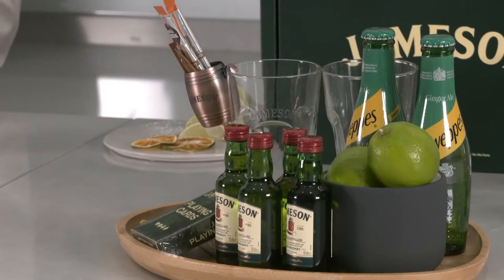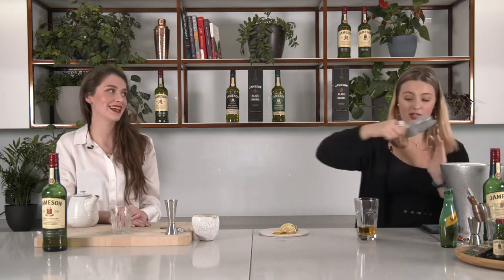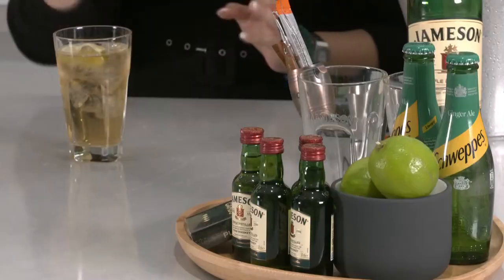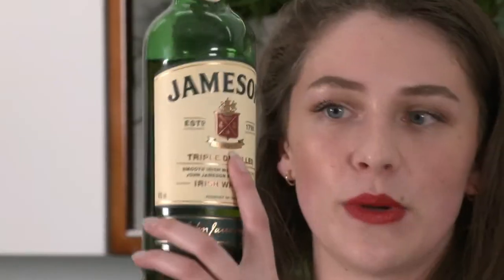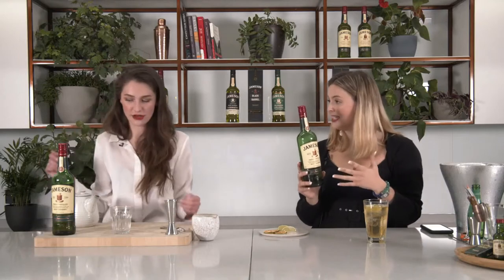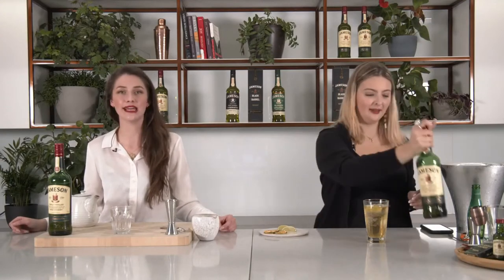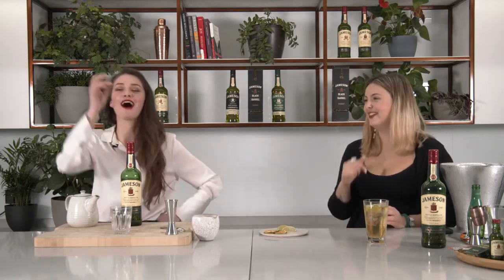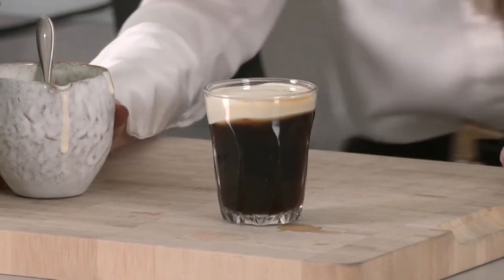Celebrate St Patricks Day with Jameson Irish Whiskey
Learn how to make two signature Irish cocktails on this online virtual tasting masterclass with Jameson UK.

for St. Pat's or anytime you just want to have a little fun.